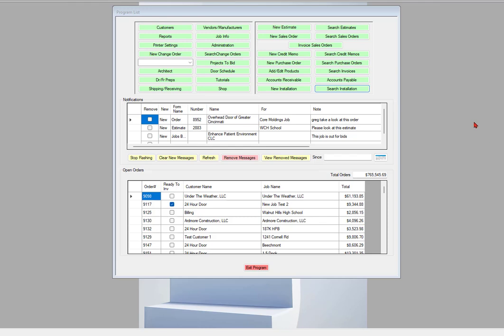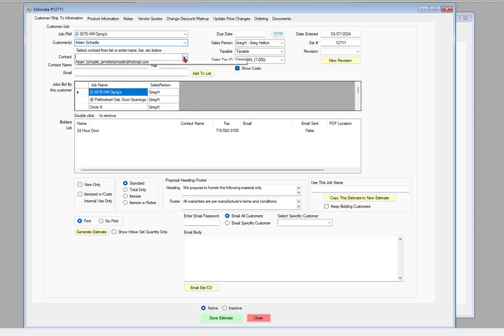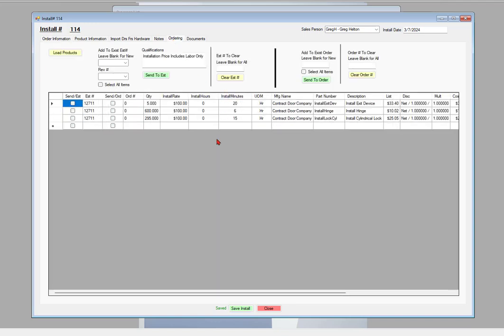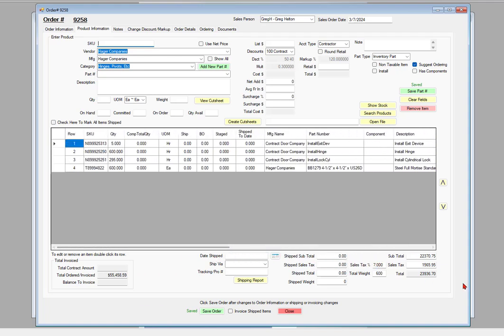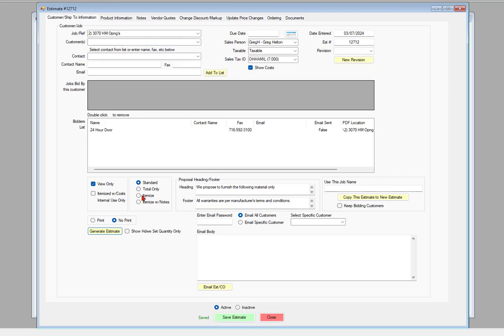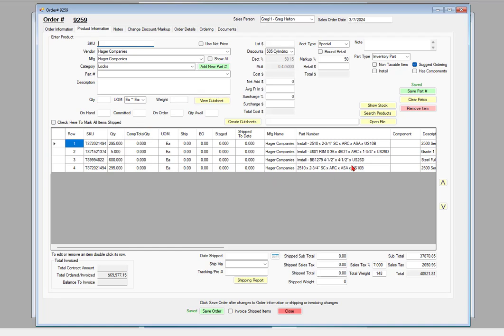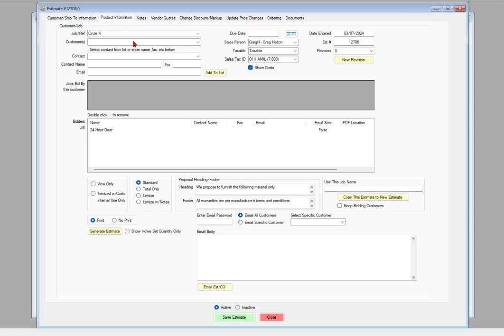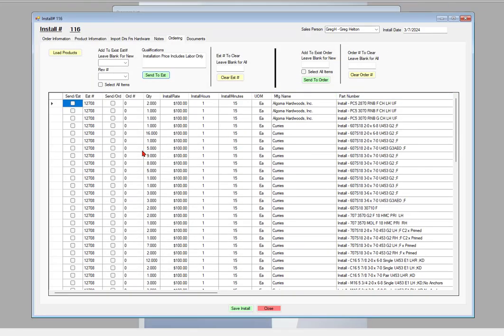Create Est Ord From Install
How to create an estimate or sales order from an install